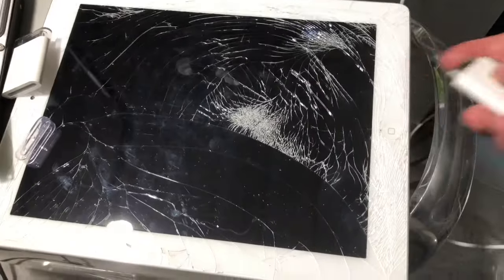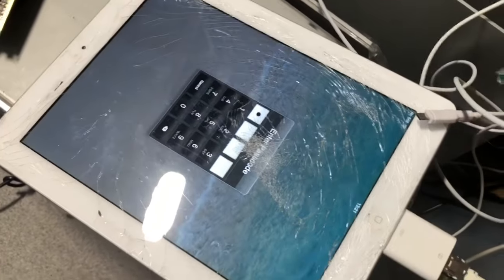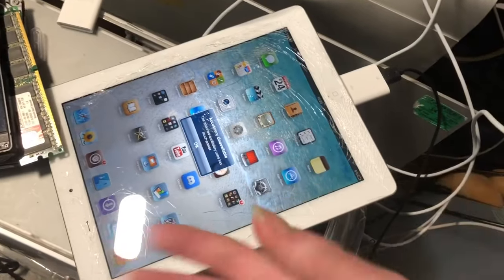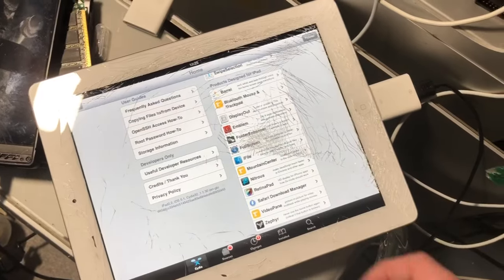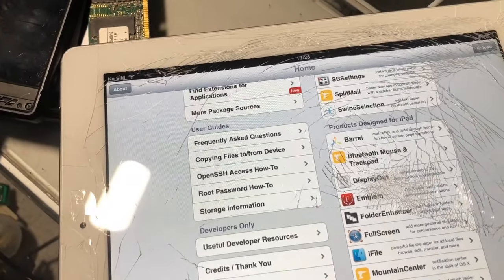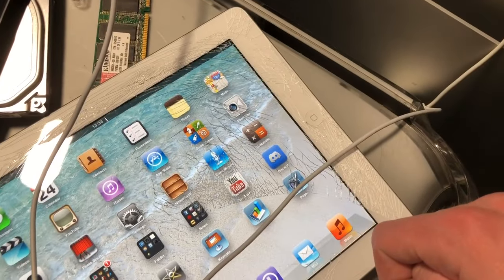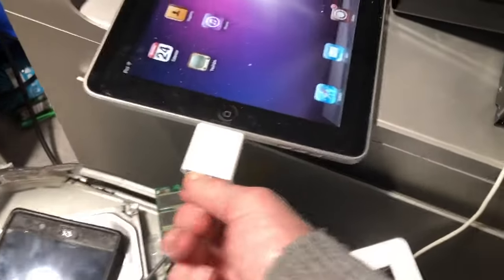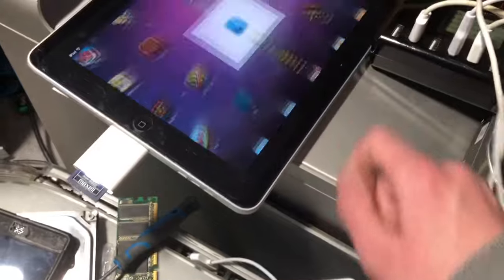Trying to use the iPad Camera adapter with other things